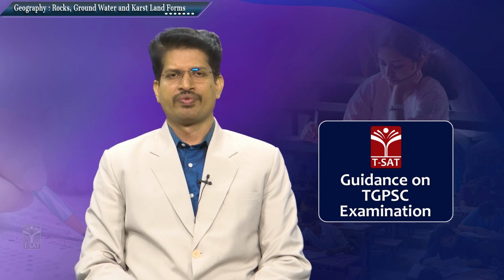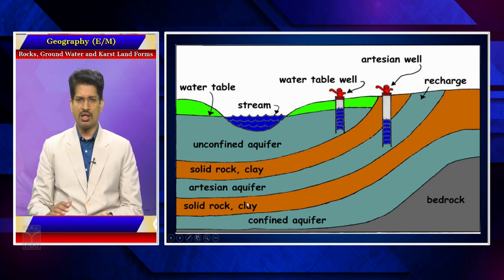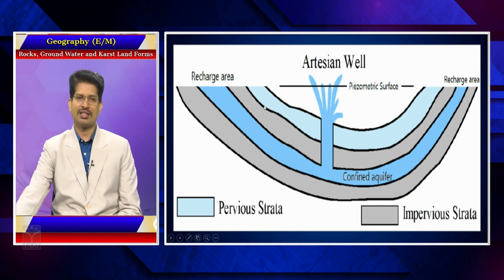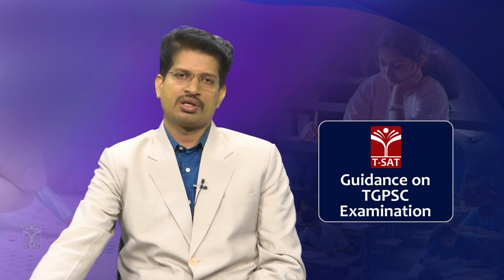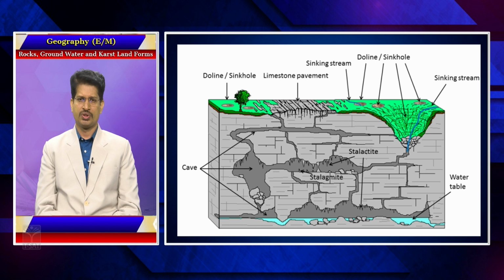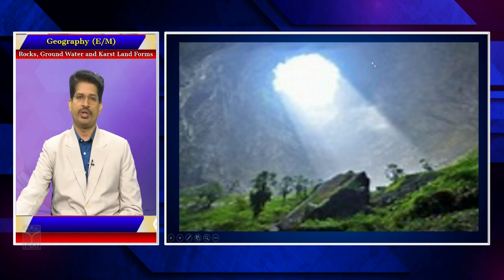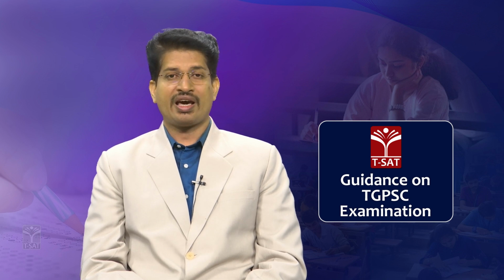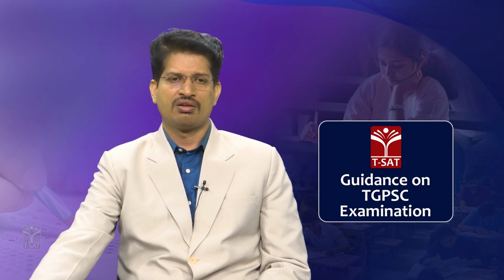Paper2 - Indian Geography (EM) - Rocks, Ground Water and Karst Land Forms - 2| TGPSC | Group-1 Mains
Paper2 - Indian Geography (EM) : Rocks, Ground Water and Karst Land Forms - 2 || TGPSC || Group-1 Mains || T-SAT

T-SAT Network Digital Classes are Now Available on Following Platforms:

👉Install T-SAT App:
1. For Android Users: Play Store
2. For Apple Users: AppStore